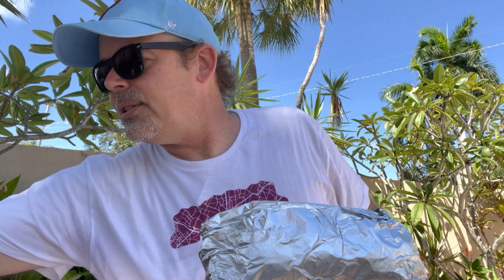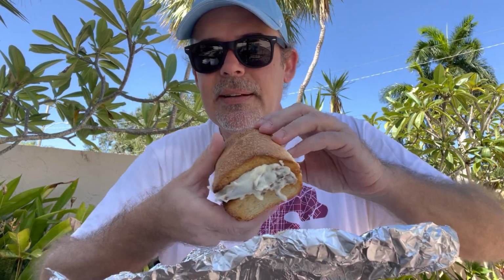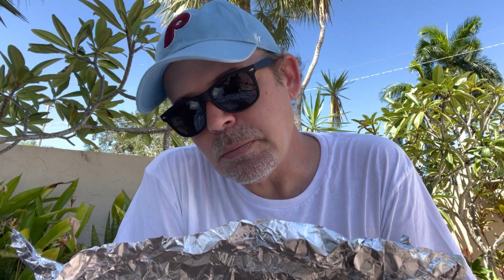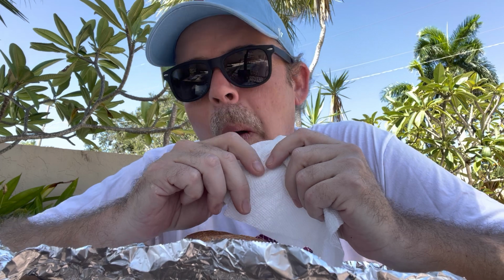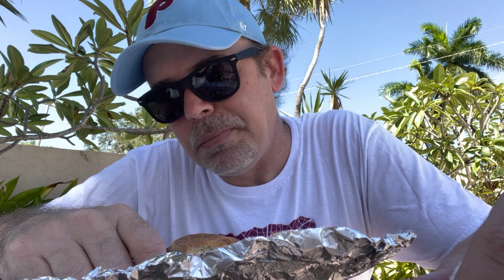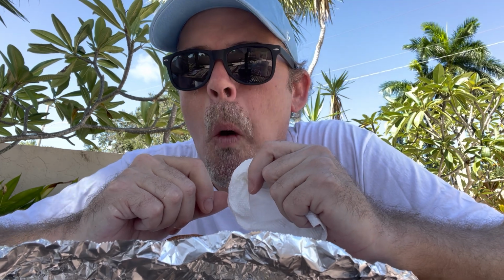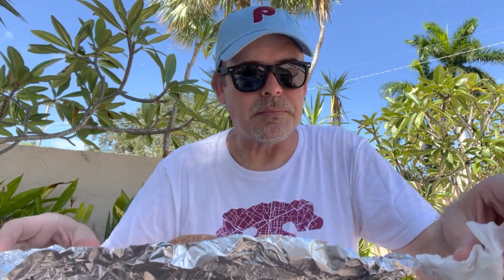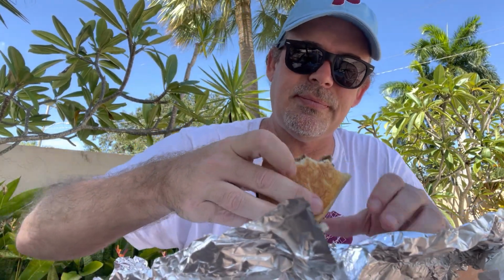Florida cheesesteak review #7. Santos Pizza, Jensen Beach